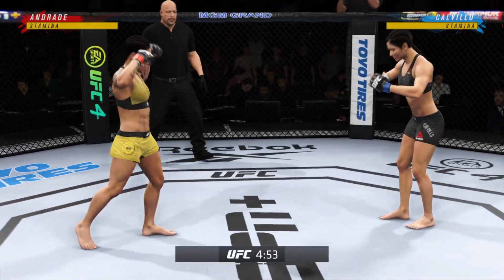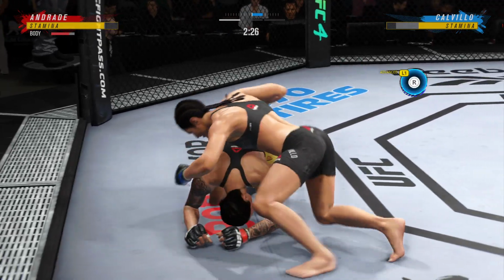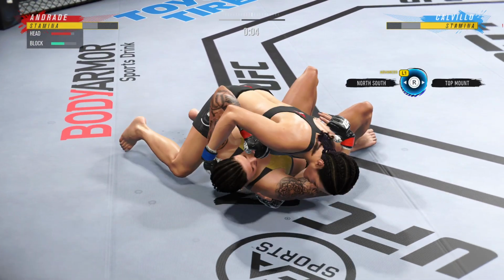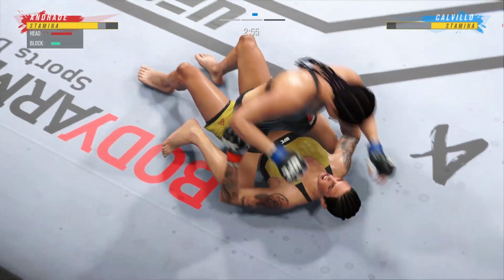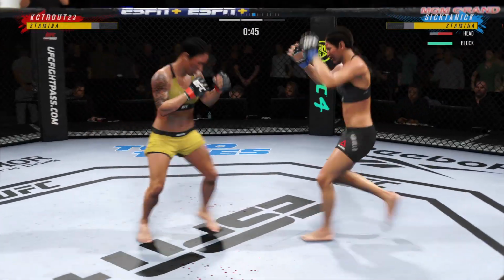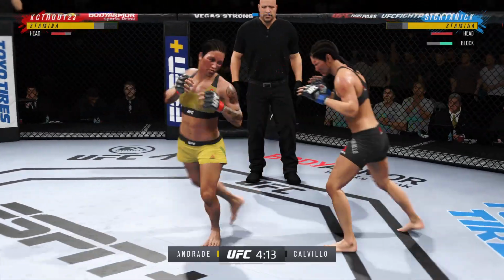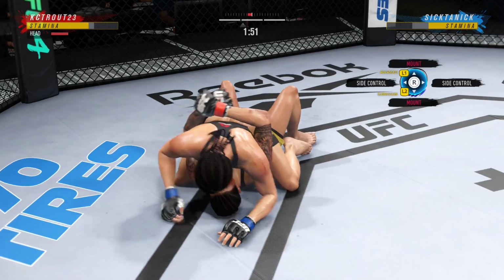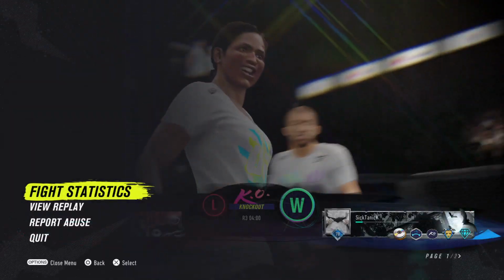UFC 4 | Sweet Chin Music